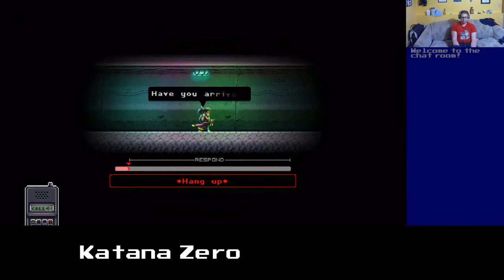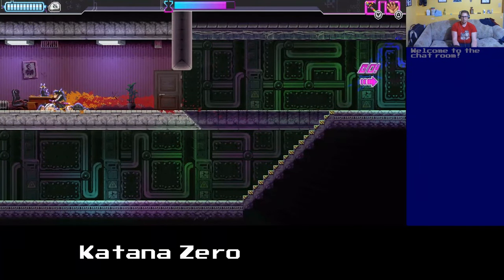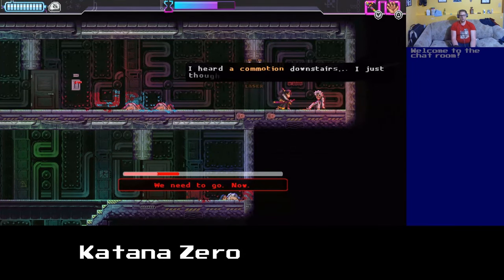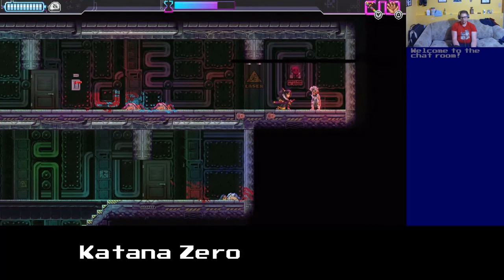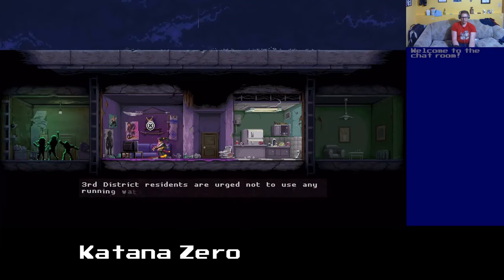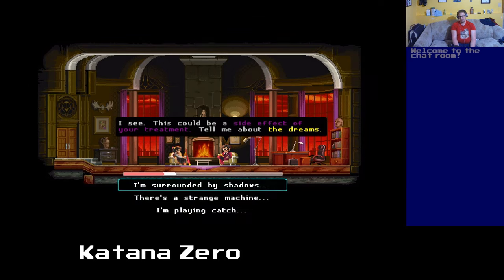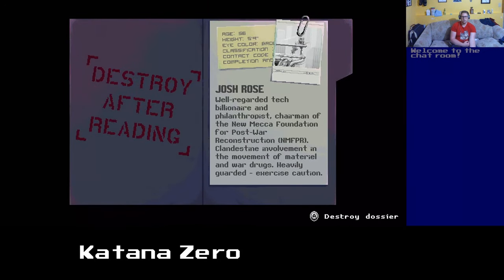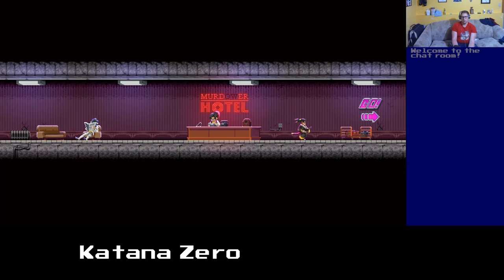Basement Quality - Katana Zero (Part 1/9)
Pat  re-records lost footage in real time

Yes, That should work